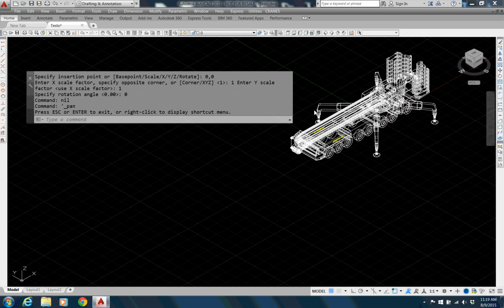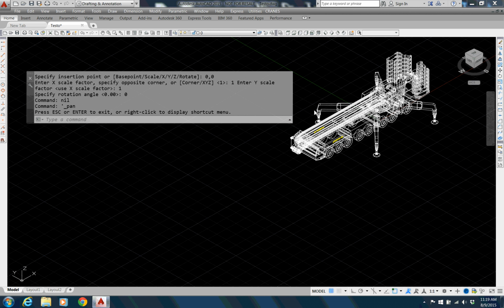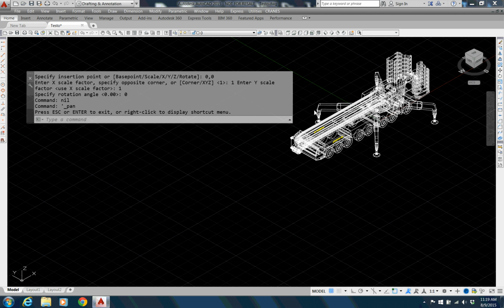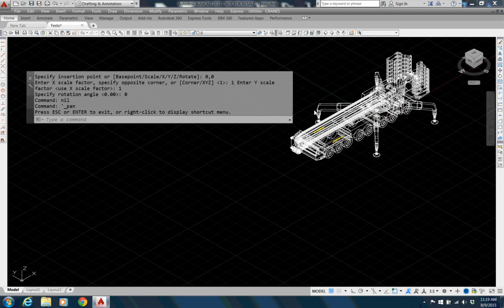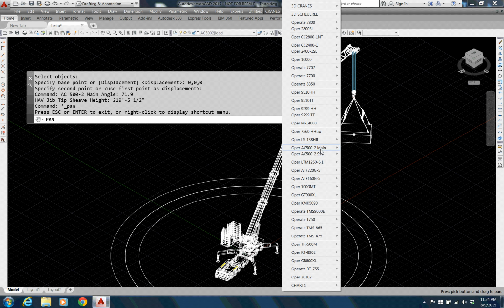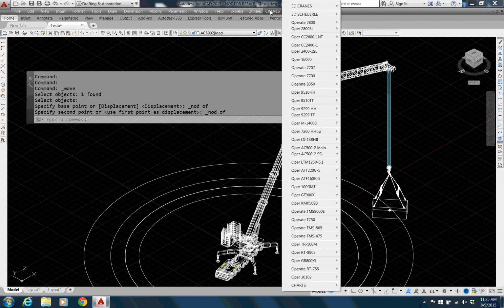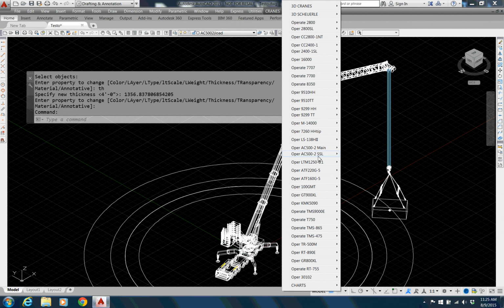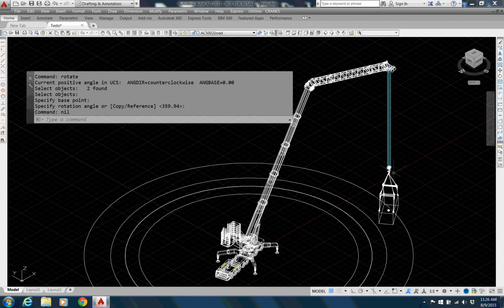AC 500 2 HAV on Main